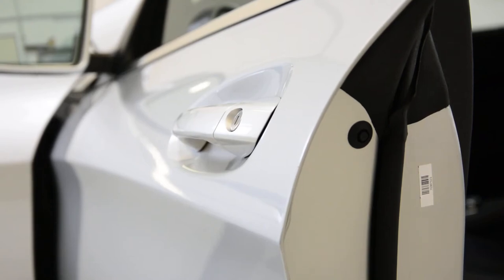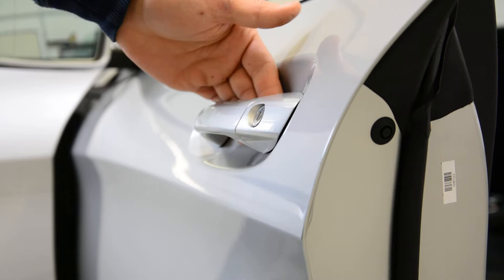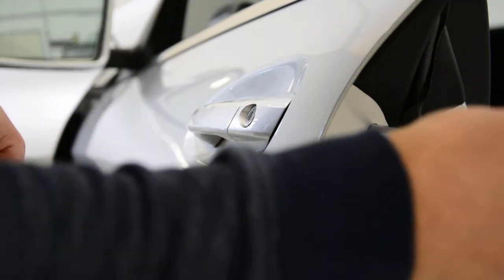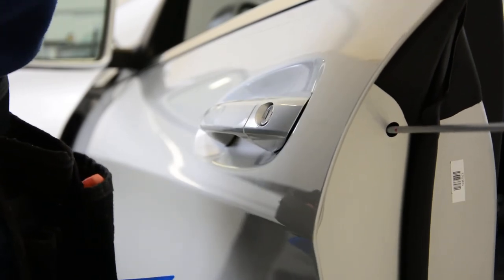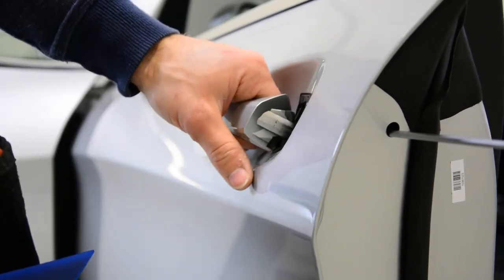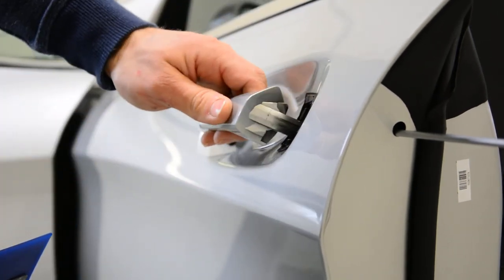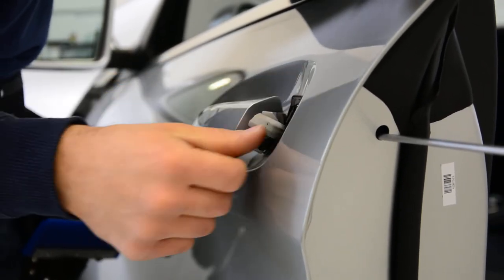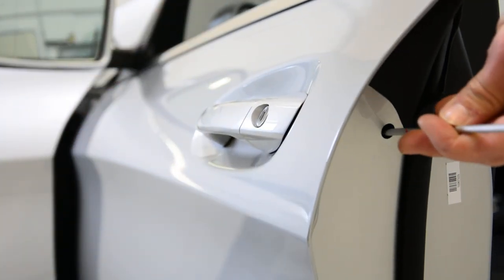Exterior driver Door handle removal Mercedes Benz CLA 2017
Here is How to remove the driver door exterior Handel CLA 2017
Is the same for all the doors.

Here is what removal tools i use  :

for this video i use Nikon D7100:

I use  a Proxxon  socket set :

Plastic removal tool:
-11 pieces removal tool set (I have bought this one for almost 3 years and I still use it)
-22 pieces removal tool set
-7 pieces ceap removal tool set

Torx:
-Torx Screwdriver Set from T5 to T30

Small Electric Drill Cordless Screwdriver:

Flexible Magnetic Pick Up Tool:

LED Flashlight:

Here are some cheap tools that I use daily in my workshop:

Plastic removal tool:
-11 pieces removal tool set (I have bought this one for almost 3 years and I still use it)
-22 pieces of a removal tool set
-7 pieces of cheap removal tool set

LED Flashlight:

Infrared Thermometer: